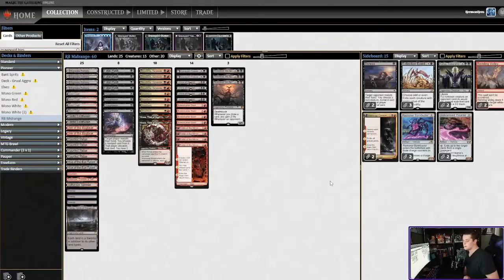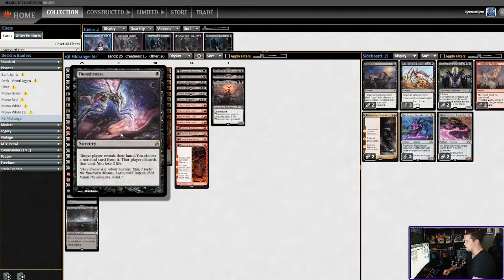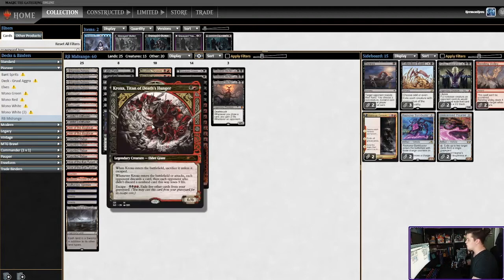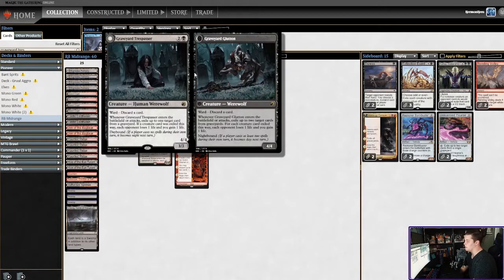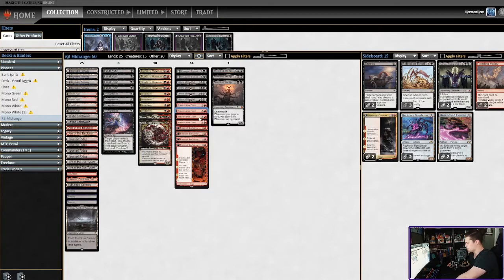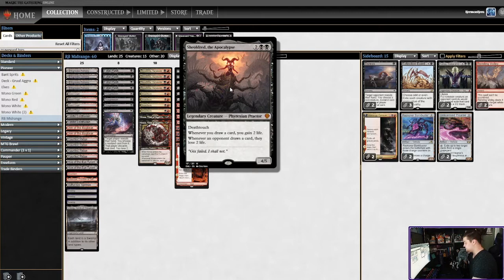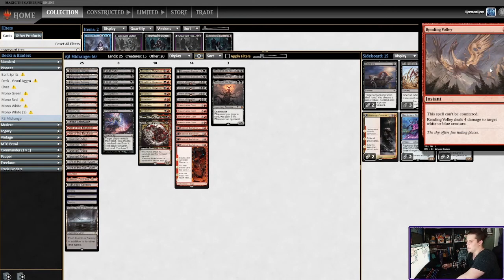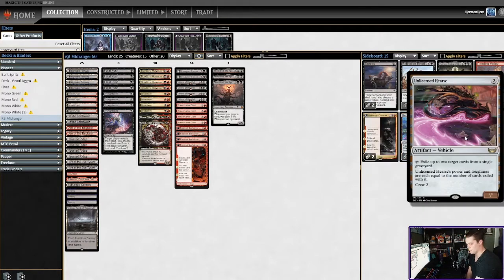[PIONEER] Rakdos Midrange | Deck Tech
Click▼

A brief deck tech / primer for Rakdos Midrange in pioneer!  This is currently the most popular deck in pioneer by quite a bit.  This is a straight forward 1 for 1 midrange deck that is great at what it does.